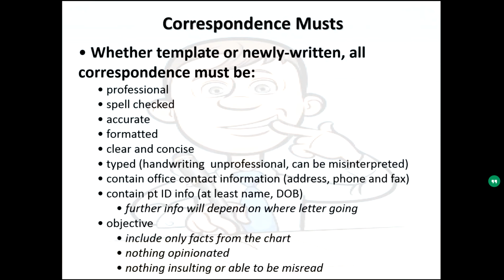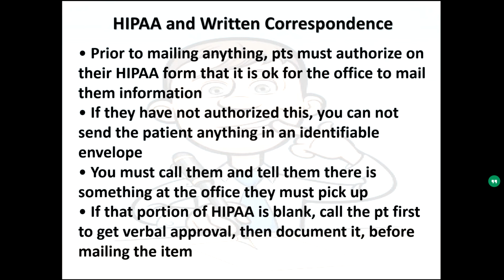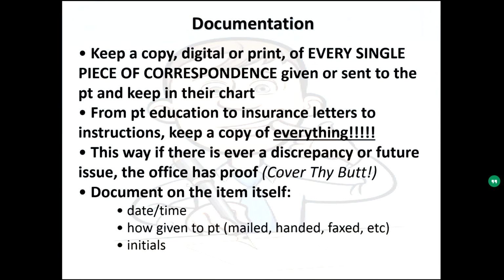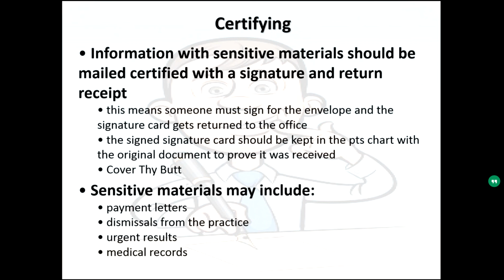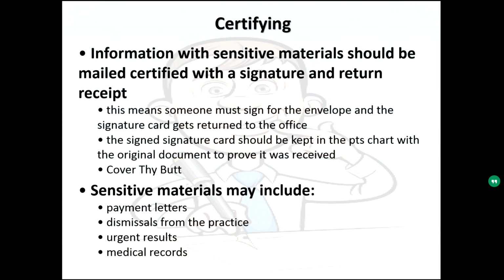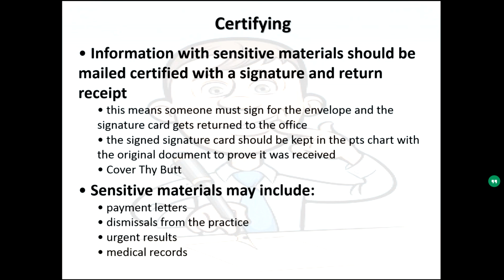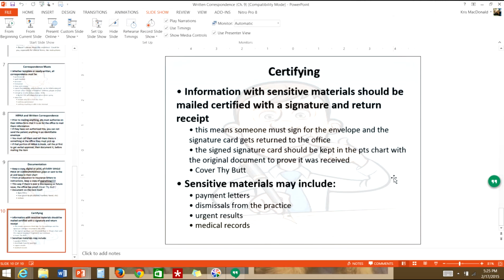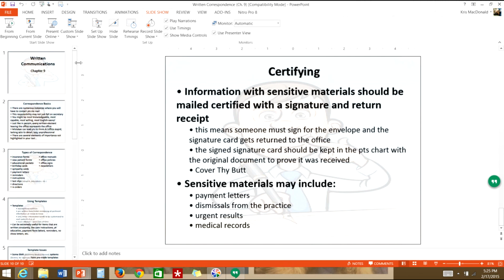Written Correspondence Ch 9